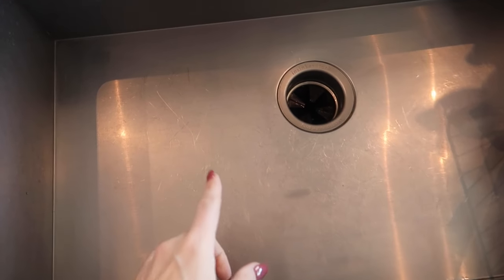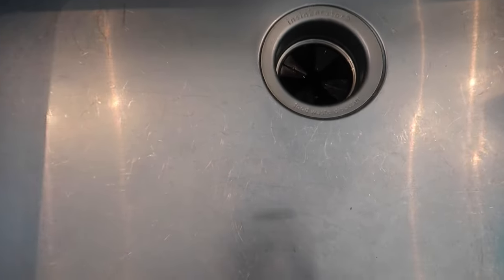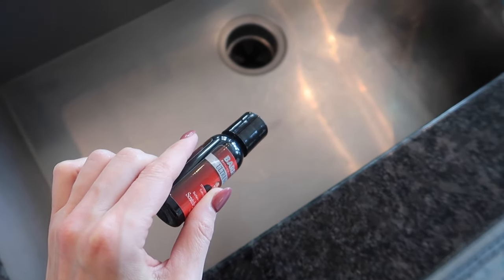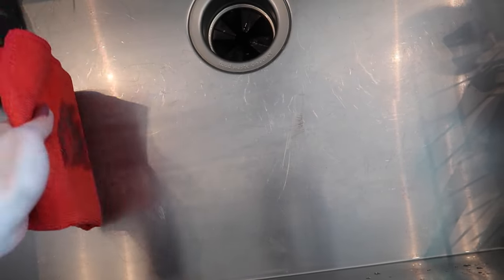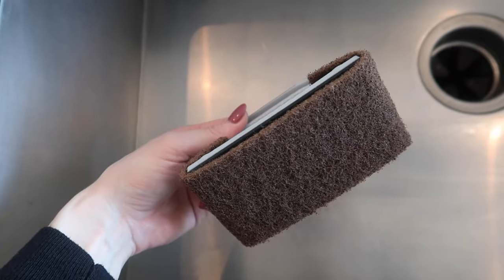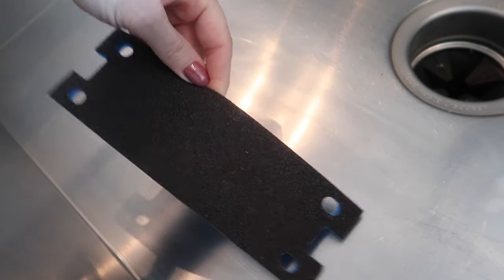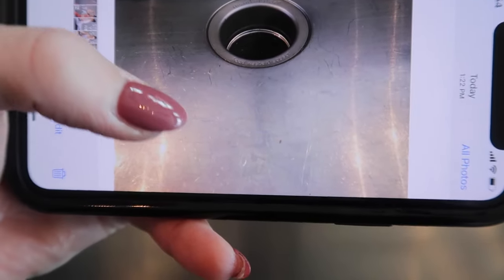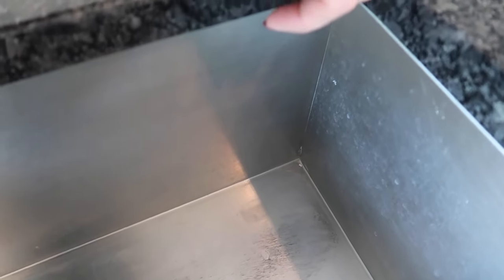#1 BEST WAY to Remove Scratches from Stainless Steel!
The best way to remove scratches from stainless steel I've found yet is THIS stainless steel scratch remover kit!  I will show you how to remove scratches from stainless steel and remove scratches in a stainless steel sink and even chemical stains.  Please share with a friend.

Barry’s Scratch-B-Gone Stainless Steel Kit: